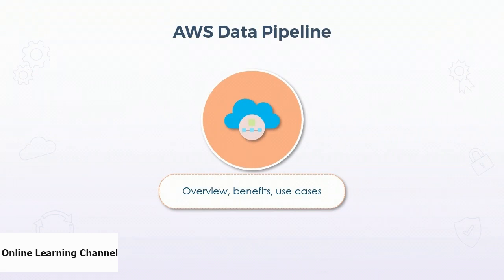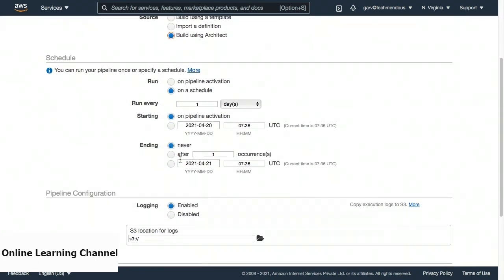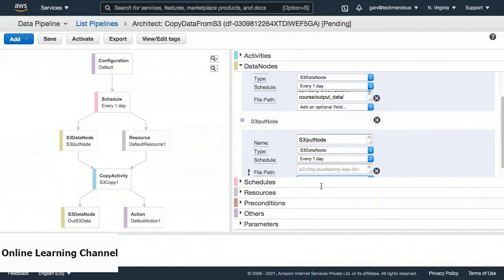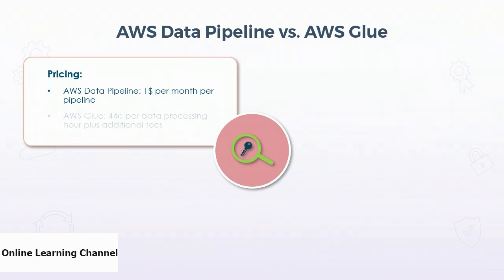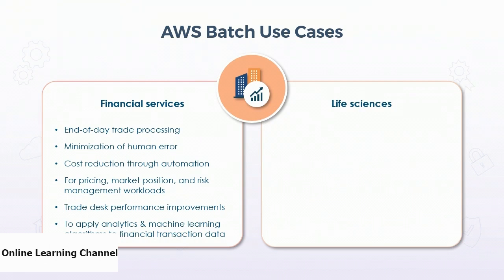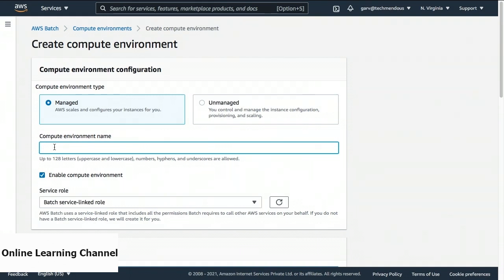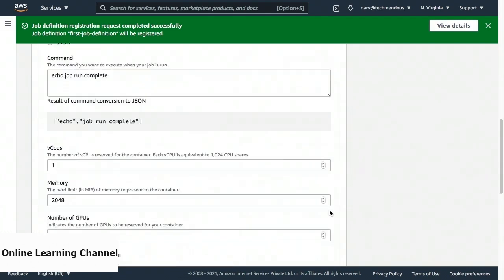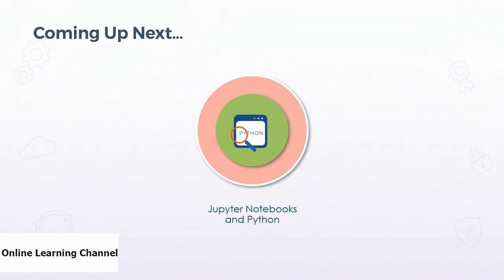#4 How to PASS exam MLS-C01 AWS Certified Machine Learning Specialty in 14 hours | Part 4